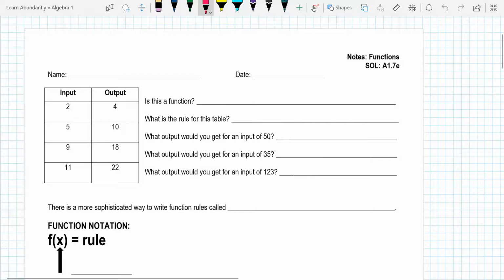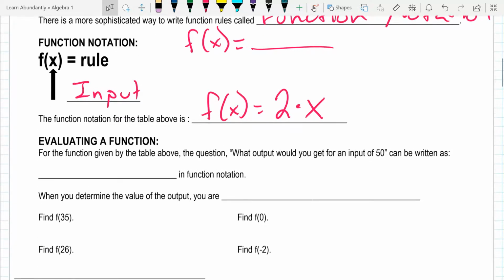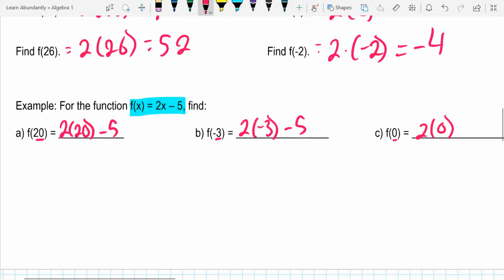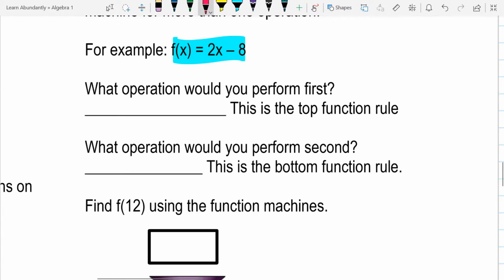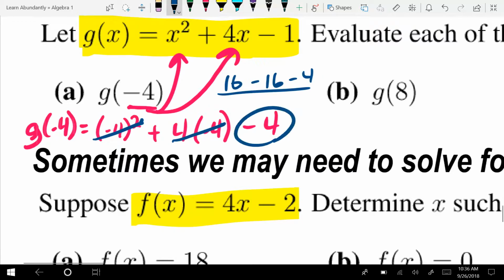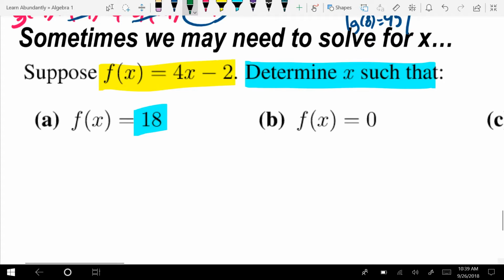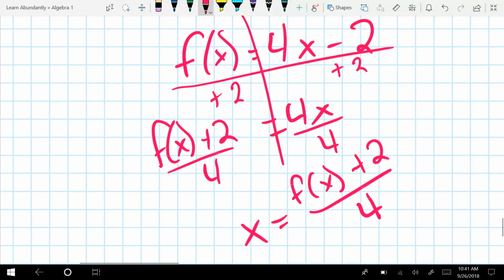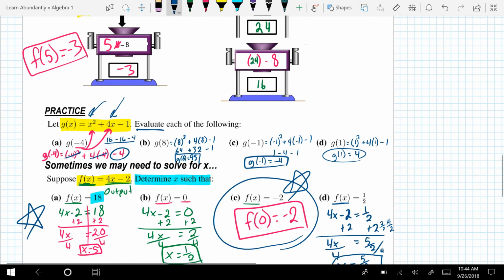Function Notation and Evaluation